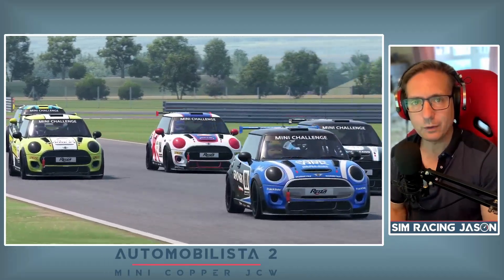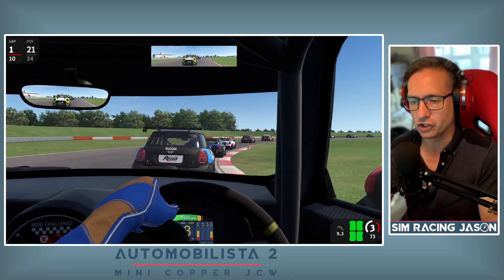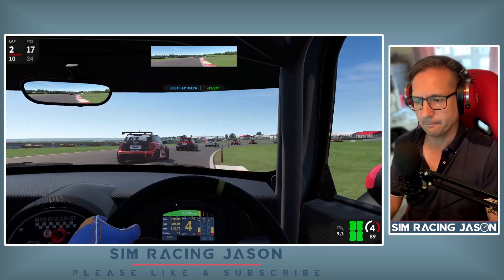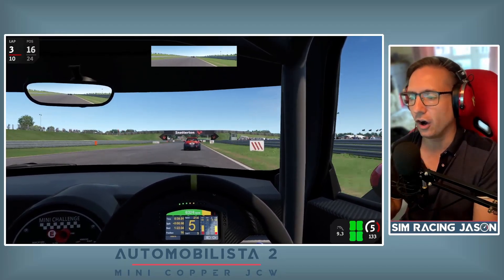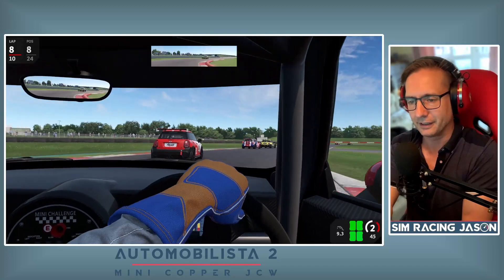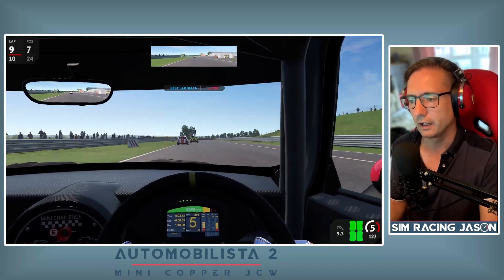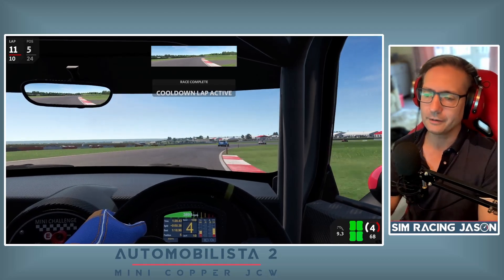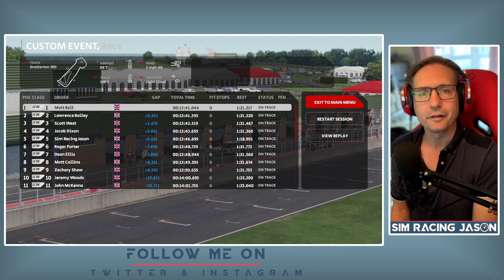Race this Mini now in Automobilista 2 !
You can go sim racing in the brilliant Mini Cooper JCW for Automobilista 2 today instead of waiting for the version that Studio 397 tweeted about recently to arrive later this year !

So i fired up AMS2 and jumped into the JCW Mini and had a race against the AI around the Snetterton Circuit to find out what makes this little tin top so much fun to throw around.

Please let me know in the comments if you have tried this car since it was updated and if what did you think or are you waiting for the RF2 version to drop.

Check out my Instagram, Twitter and Discord pages for more sim racing pics and clips -

Sim Lab GT1 EVO sim rig
Accuforce DD wheel
Proto Sim Tech PT2 pedals
Ignition Controls button box
SHH shifter
Oculus Rift S VR headset
Samsung 34" Ultrawide monitor

PC Build - AMD Ryzen 7 5800x / Nvidia RTX 3080 ti / 32GB DDR4 Ram / Western Digital 2TB M.2 SSD

Fonts by -